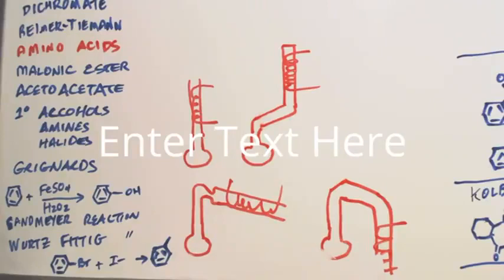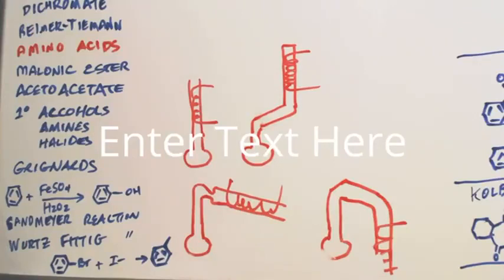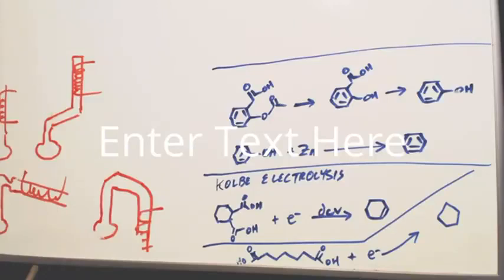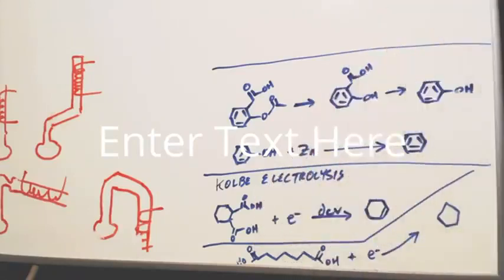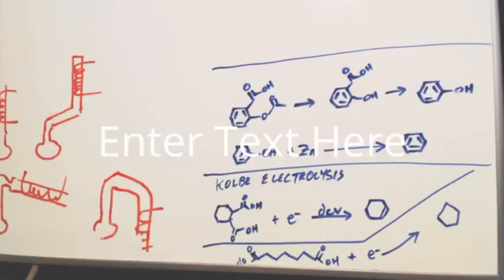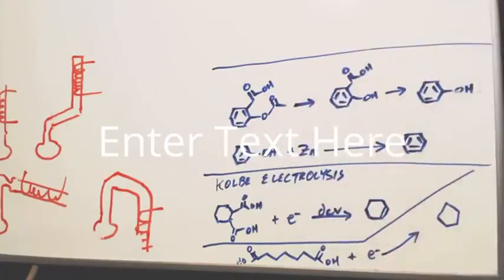AGENDA OF JBSC part 2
Just talking about experiments i want to do